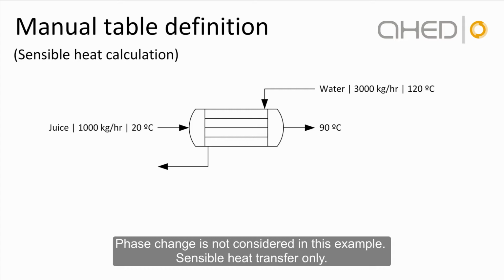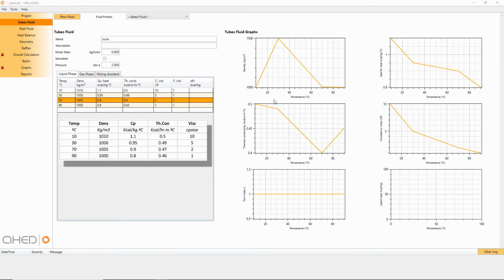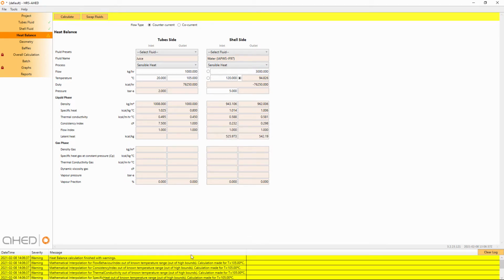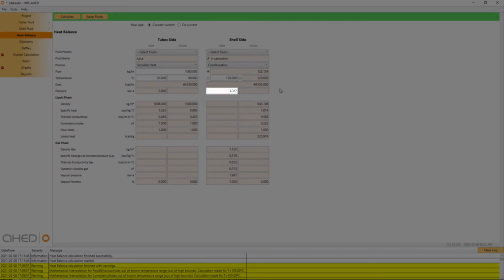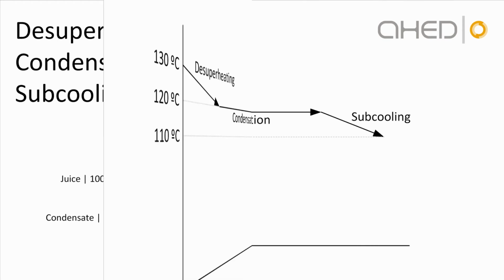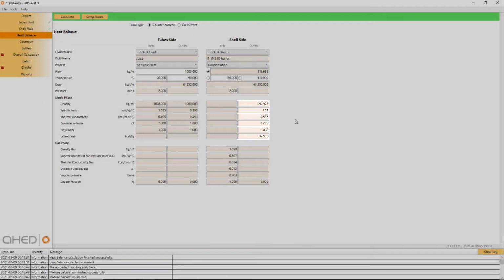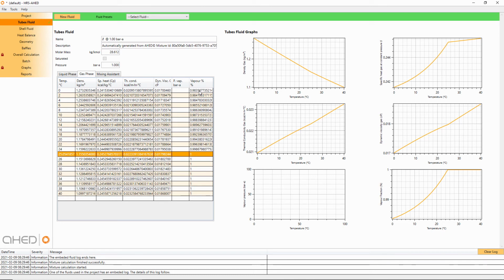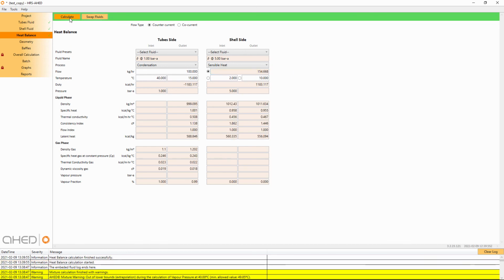AHED - Defining Fluid Physical Properties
In this AHED video we will explain the various methods of defining physical properties for shell and tube side fluids:

- Sensible heat calculation: Manual table input.
- Quick create using fluid presets
- Definition of condensing fluids at saturation point.
- Definition of condensing fluids for desuperheating and subcooling
- Definition of fluids for partial condensation

Understanding these concepts will provide the necessary background for defining fluids for any heat transfer problem in the correct way.